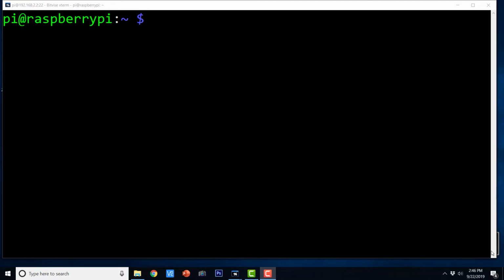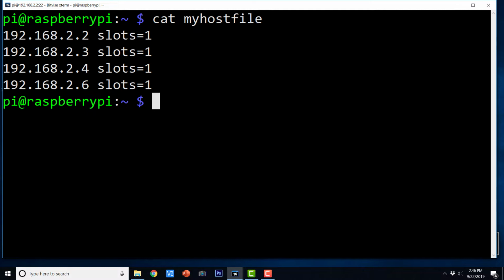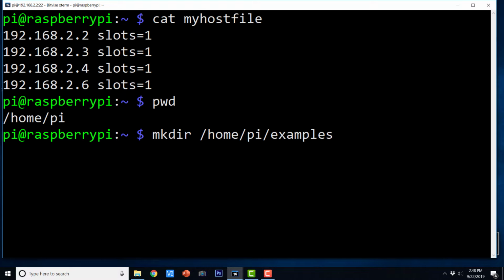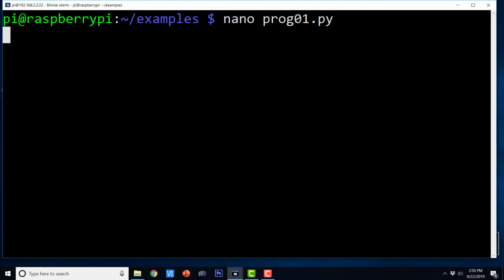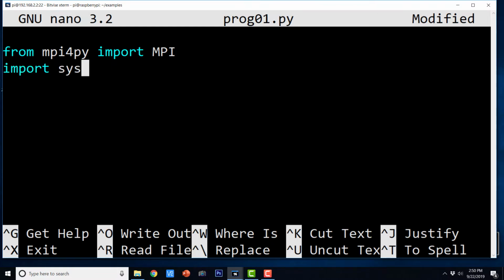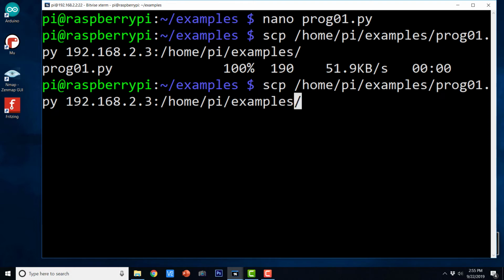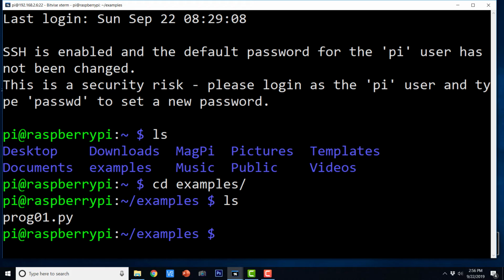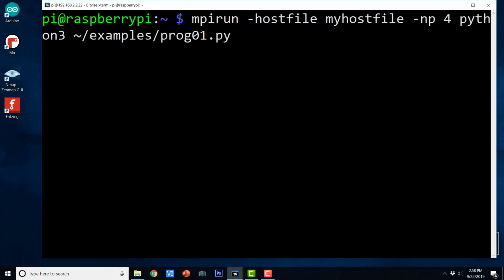EP00 - Python MPI4Py - Getting Started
Welcome to the Raspberry Pi Python MPI4Py Supercomputing Full Course.

Following is the repository of the code and other resources used in this course,